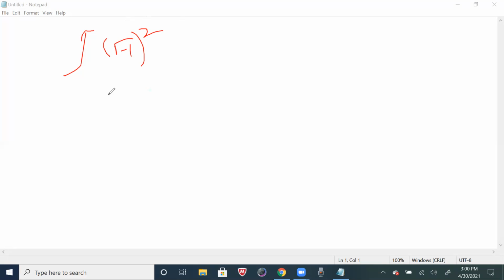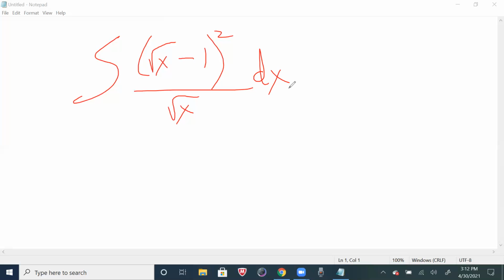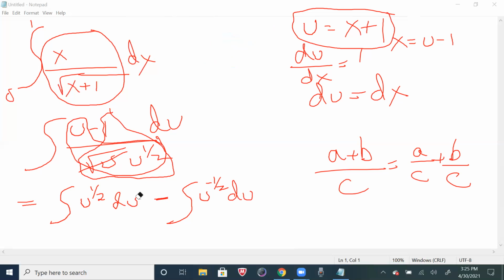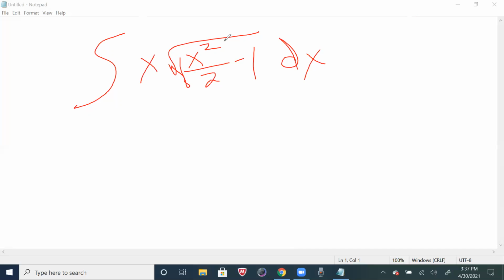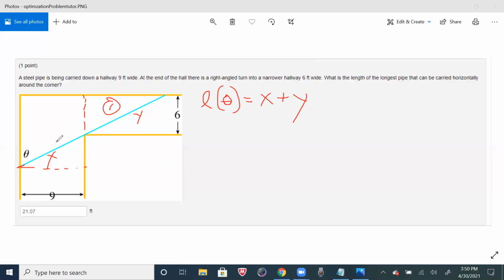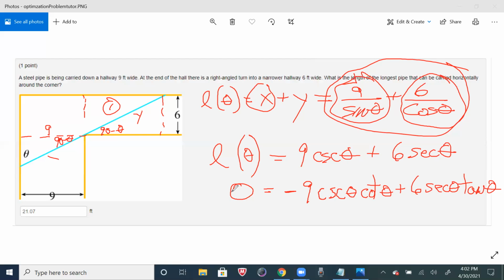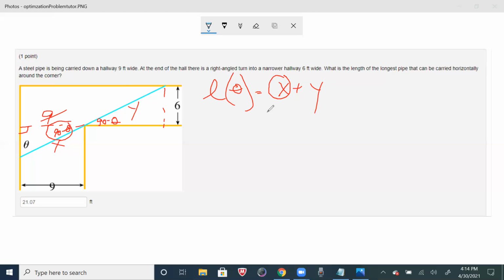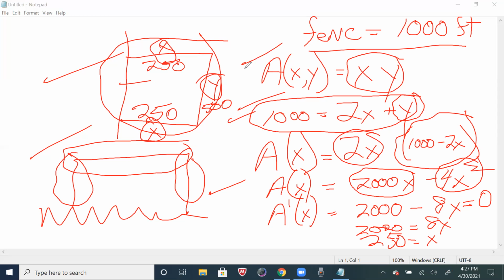Online Calc ConnorM043021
Calculus. Optimization.